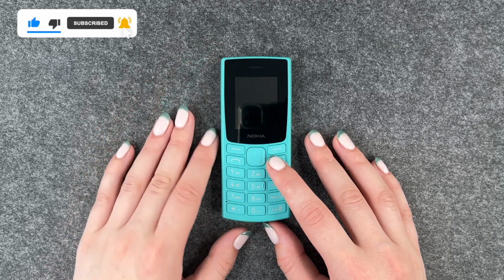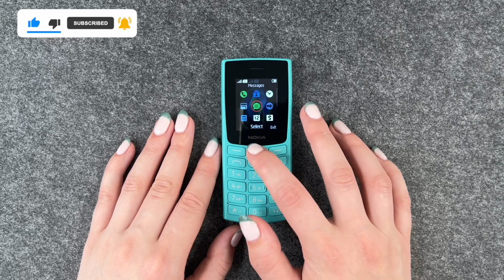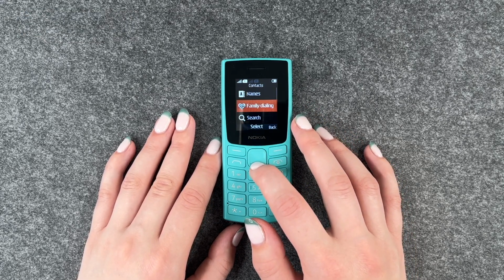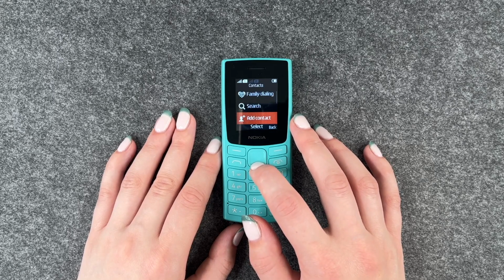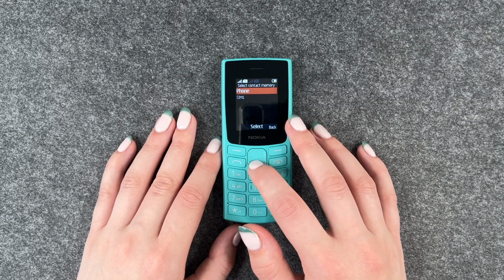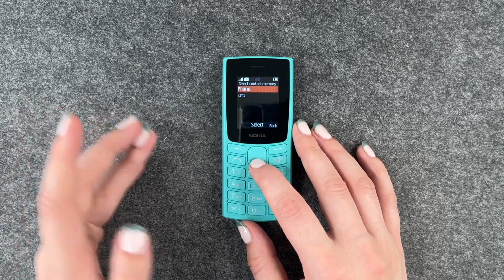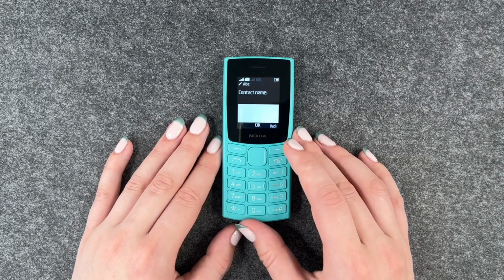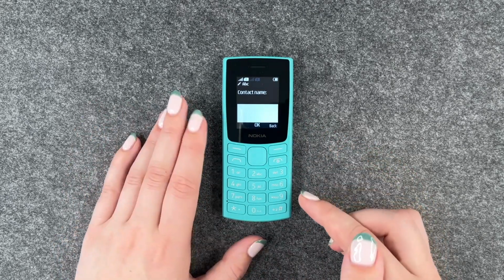Nokia 105 - How to add contacts • 📱 • 👤 • Tutorial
In this video we will show you how you can add contacts to your Nokia 105.